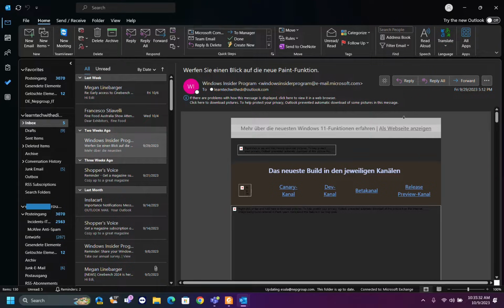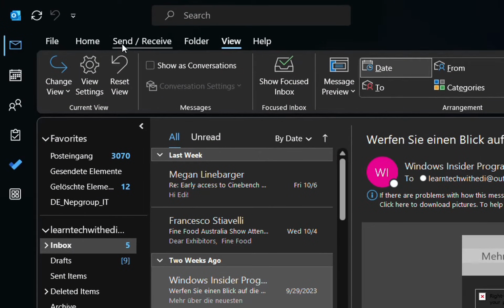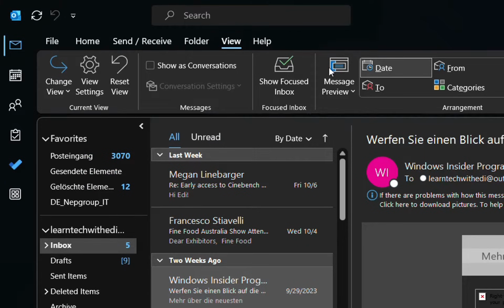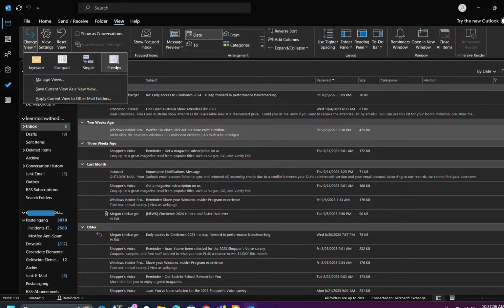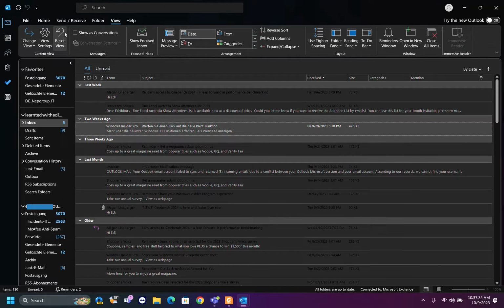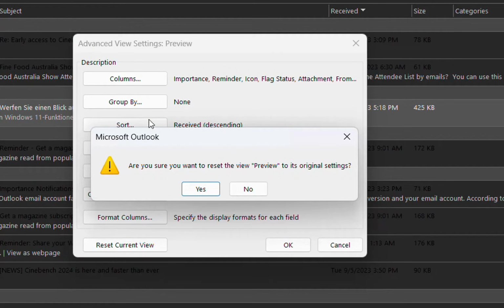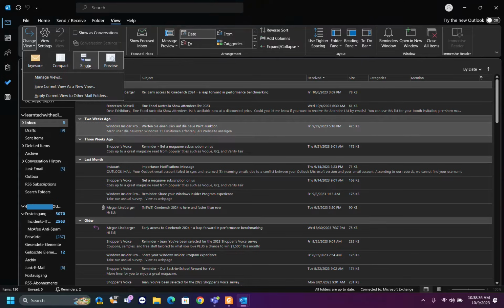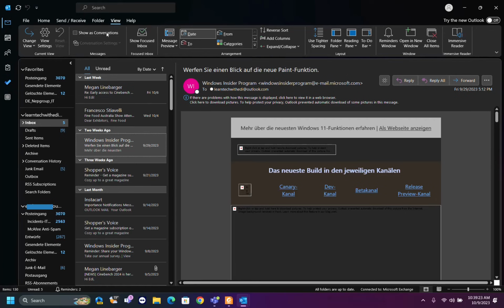Reset Outlook View to Default! Change Outlook View!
Reset Outlook View to Default! Change Outlook View! (2023)